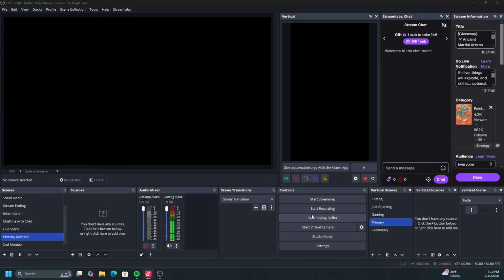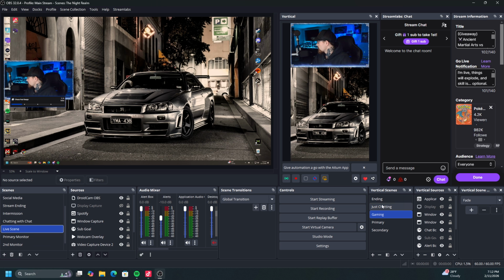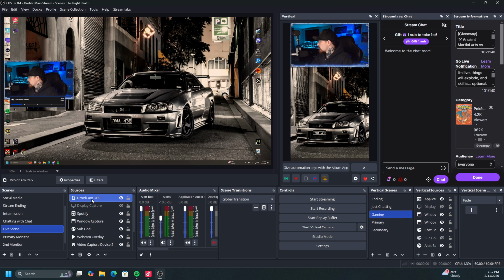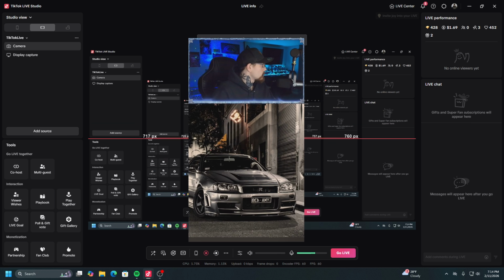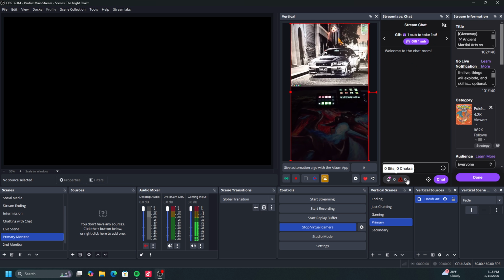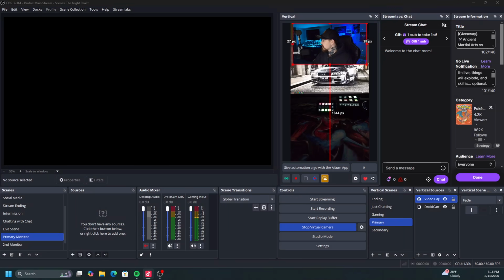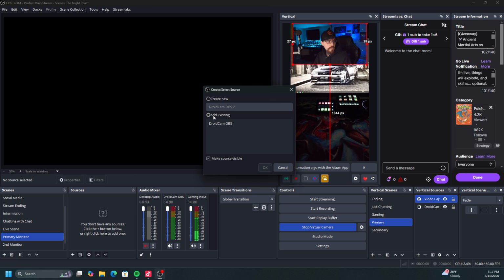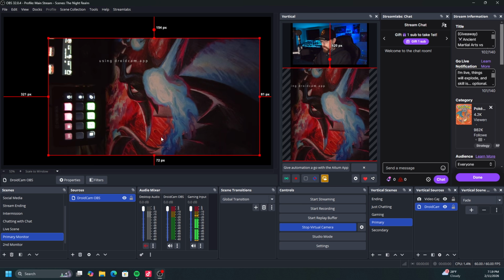(Tutorial) How to GO LIVE using OBS Studio and TikTok LIVE Studio Simultaneously!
This is a "How To" on how to utilize TikTok LIVE Studio and OBS at the same time as integrating your phone camera as a primary display source!
This video is for the TikTok Sellers and Streamers wanting to submerse themselves into an open world of Streaming. I Hope it helps you!

Links for OBS Studio Plug-Ins
DroidCamPlugin: